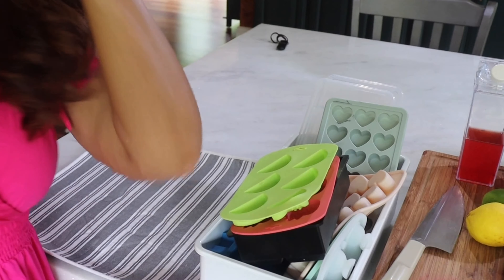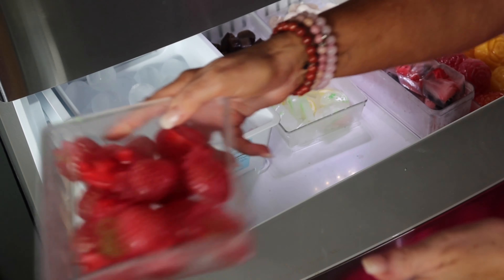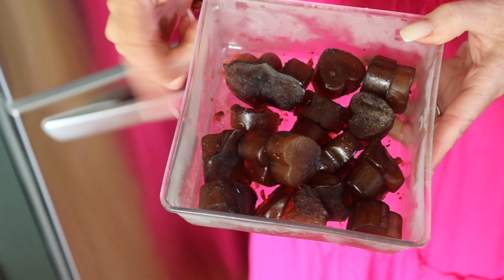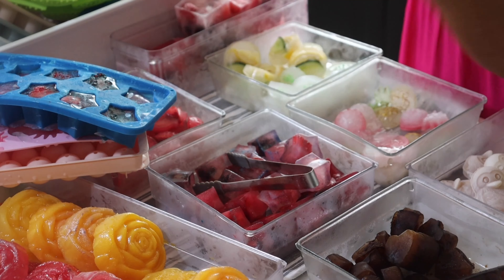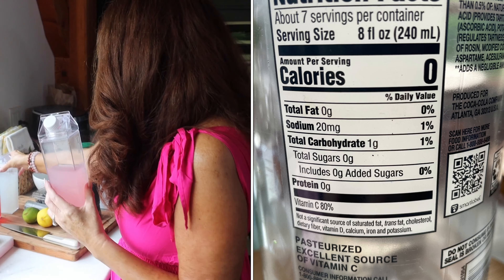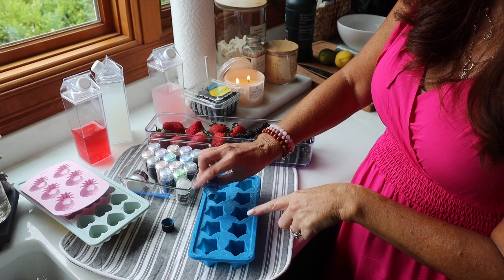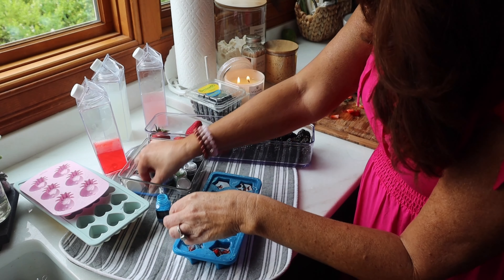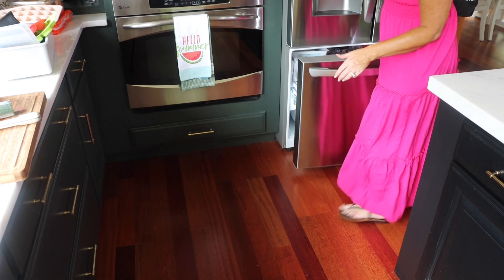MY NEW OBSESSION AND A KETO SUMMER COCKTAIL/BEAUTY OVER 50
My new obsession! Creating fun and creative ice cubes. Keto friendly summer cocktail!
Dress size S ONLY $20
Ice molds⬇️
Large ice square
Edible glitter
Acrylic juice containers
Mickey wine glasses

Charlotte Tilbury sunscreen
Winky Lux tinted moisturizer in medium
Eyeshadow Etude
Too faced natural palette blush
Mascara Bobbi brown
Eyebrows Charlotte Tilbury

👗 My Measurements———-👗
Height 5’5 Weight 155
Bust 36D
Waist30/Hips40

❣️Nordstrom
❣️Express
❣️Ann Taylor